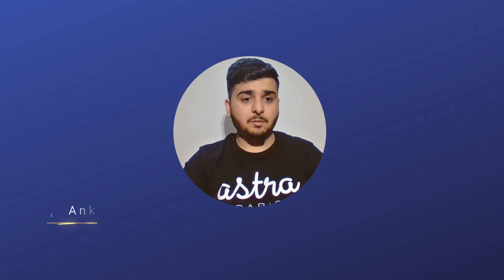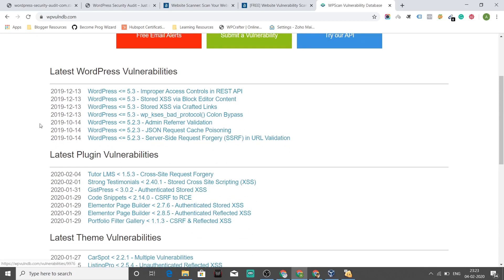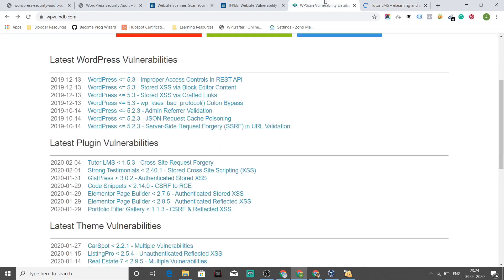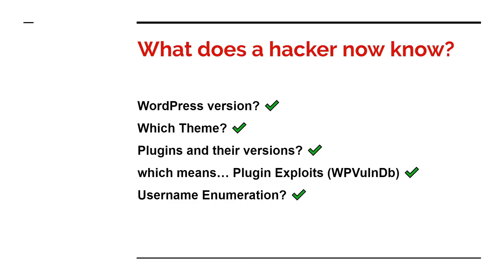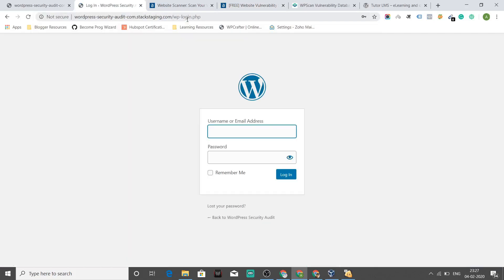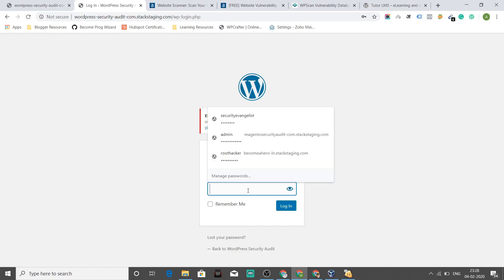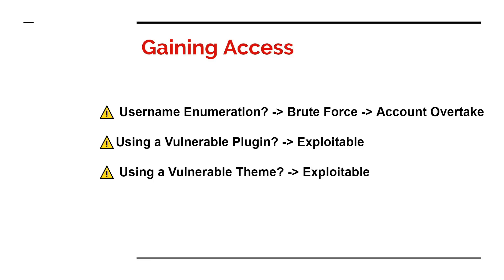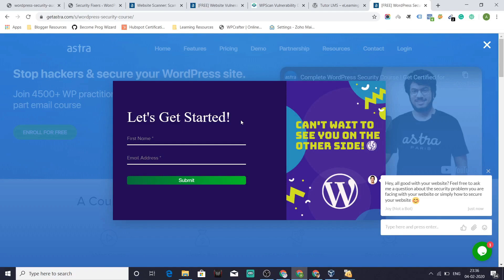How Hackers Find Vulnerabilities in WordPress & Exploit Them | Scanning WP For Vulnerabilities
WordPress is used by one-third of the total websites & always manages to catch the eye of hackers. Most WordPress sites have suffered XSS, followed by Code Execution. Additionally, another research unveils that 40% of all attacks are targeted at small and medium websites.

Generally hackers try to find out following info
1. WordPress version
2. Plugin/Themes you are using
3. Usernames
4. Admin URL

and they try to Bruteforce the things to hack into your website.